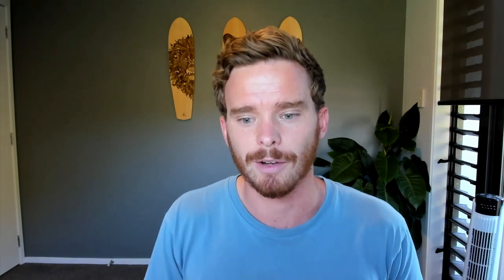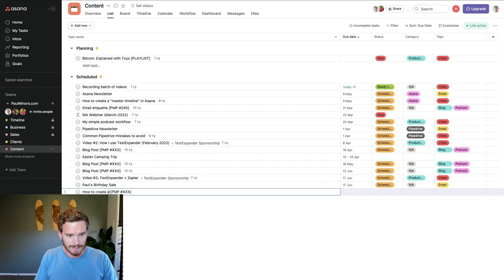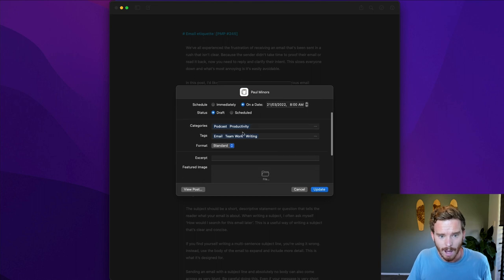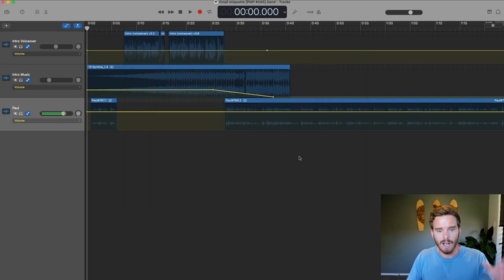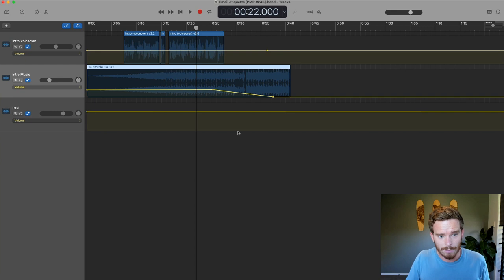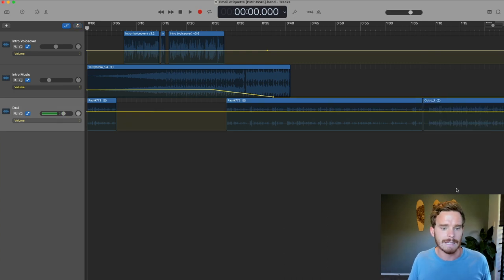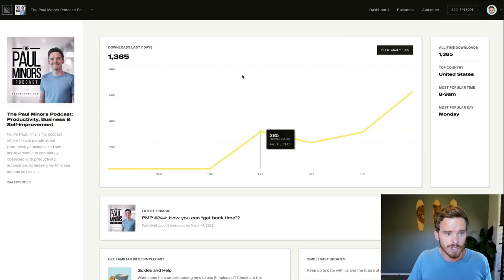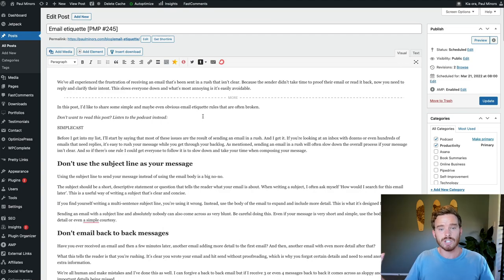My simple podcasting workflow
In this video, I walk through the process I go through to create a podcast episode.